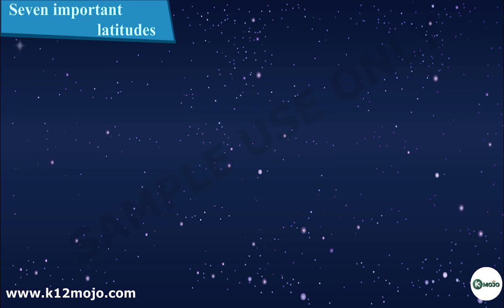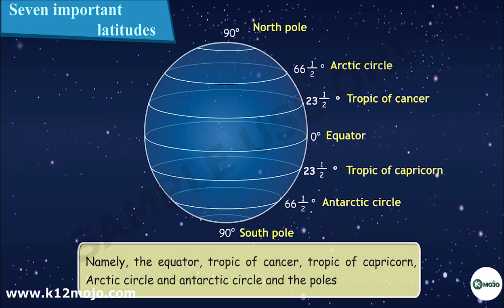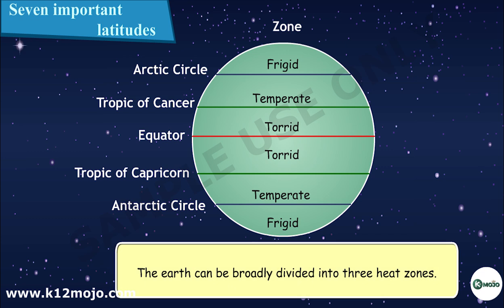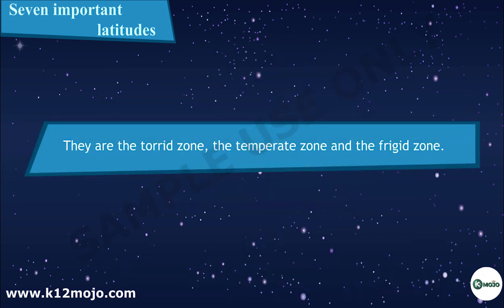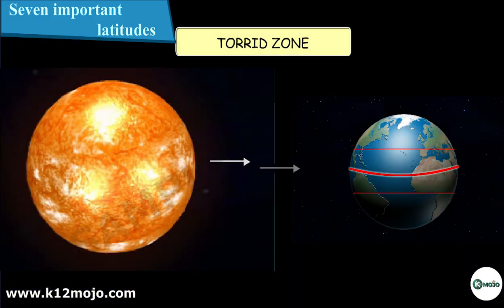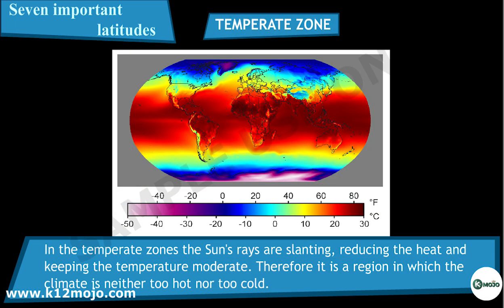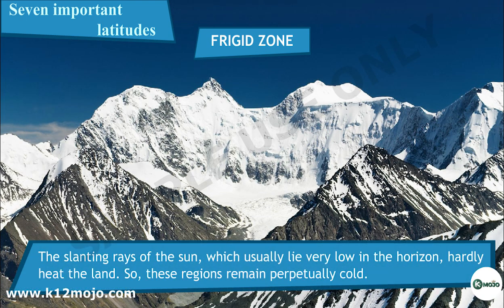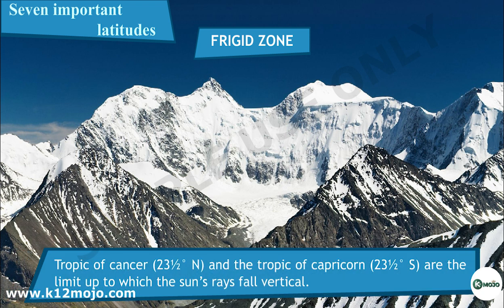The Seven Important Latitudes | Class 6 Social Science | Understanding Earth's Key Lines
Dive into the world of geography and discover the seven important latitudes that shape our planet! 🌎📏 In this Class 6 Social Science lesson, we'll explore the significance of these key lines, including the Equator, Tropics, and Polar Circles, and how they influence climate, seasons, and global positioning. Perfect for students and geography enthusiasts looking to deepen their understanding of Earth's structure.

In this video, you'll learn:

What the seven important latitudes are
The significance of the Equator, Tropic of Cancer, Tropic of Capricorn, Arctic Circle, Antarctic Circle, and more
How these latitudes affect climate and seasons around the world
The role of latitudes in geography and navigation